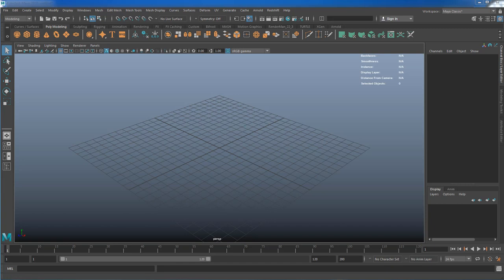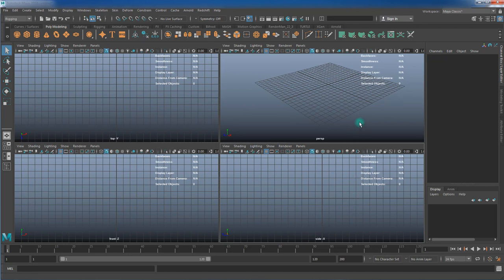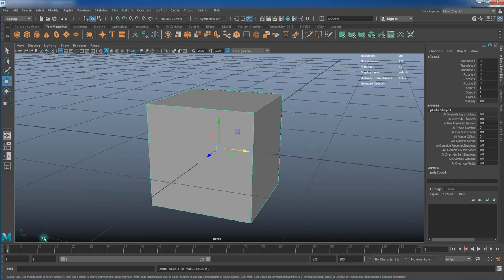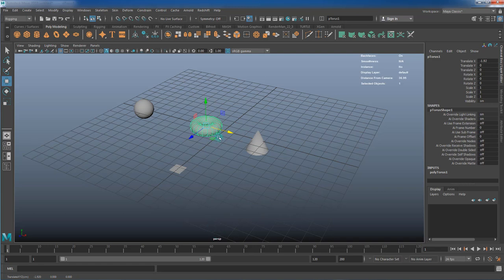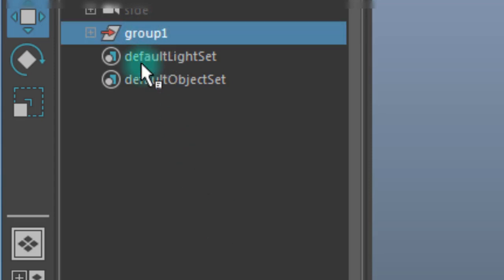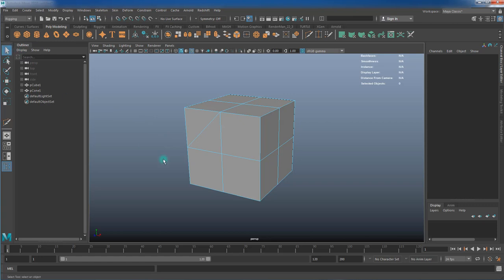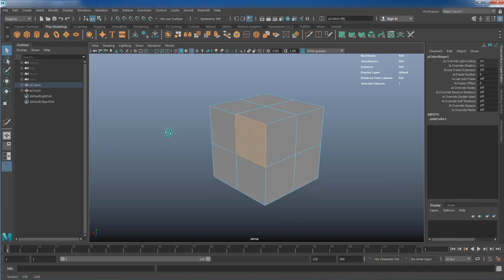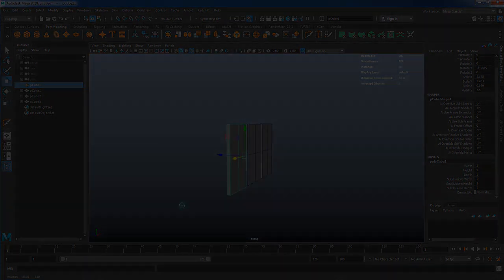Maya at a Glance: 01 Introduction to the Software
In this video we go over the UI and basic tools and shortcuts inside Autodesk Maya